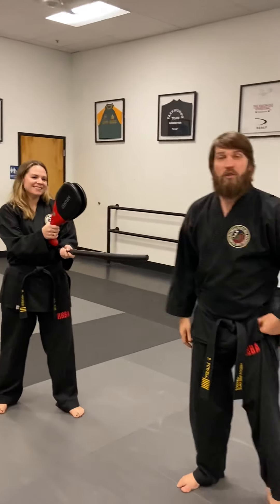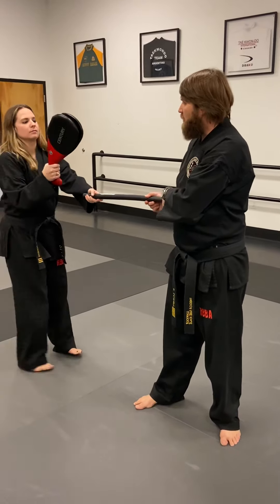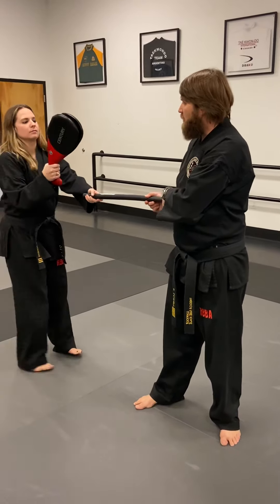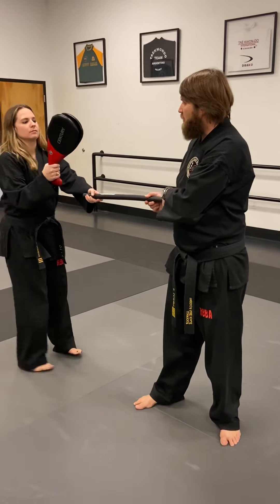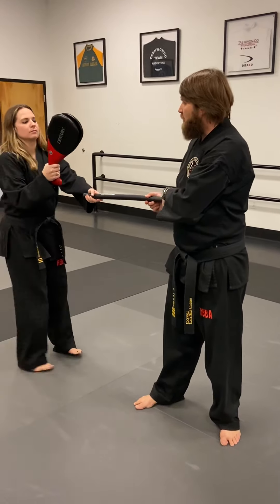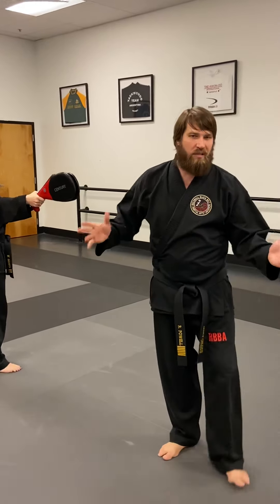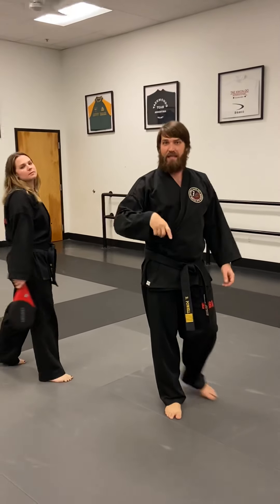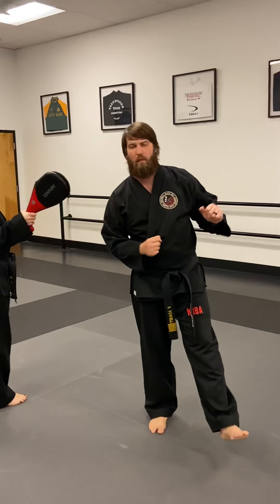Green & Blue- Day 1 Drill 3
Final drill of the day! You crushed it. Don’t forget about your worksheet.